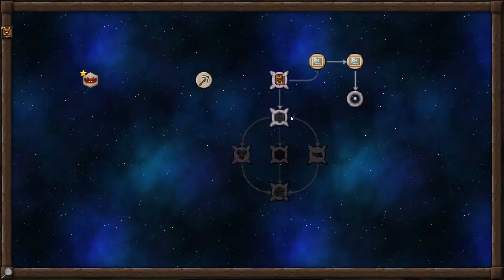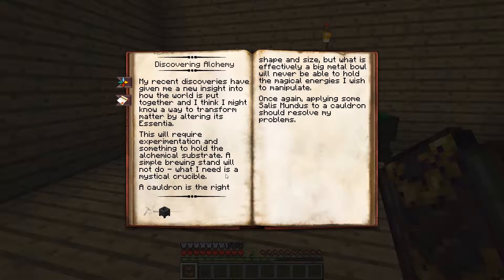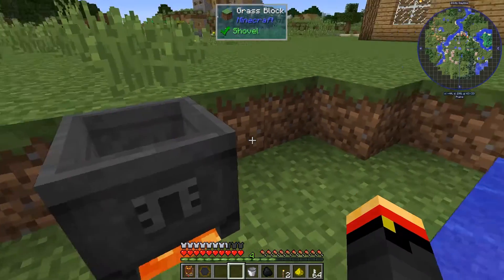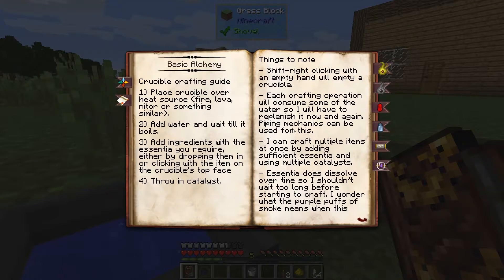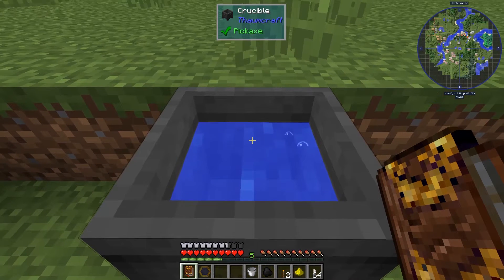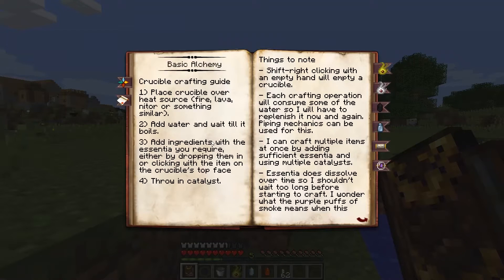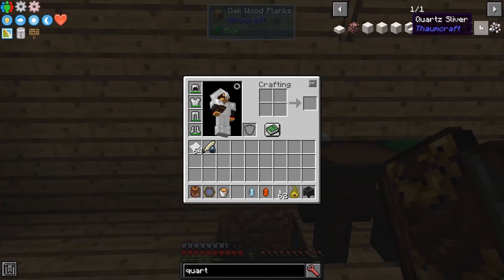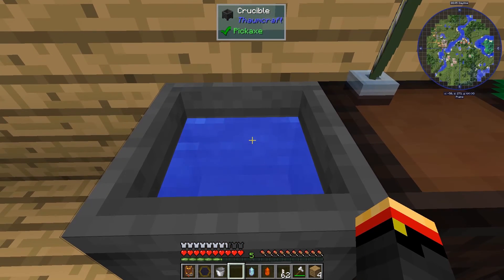Thaumcraft Quick 6 - E04 Alchemy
Working with alchemy in Thaumcraft 6.